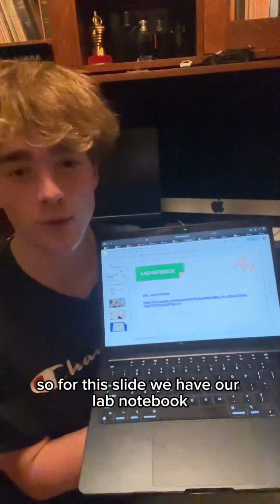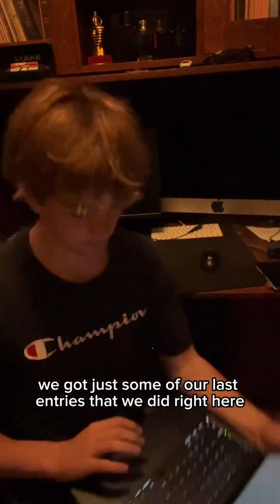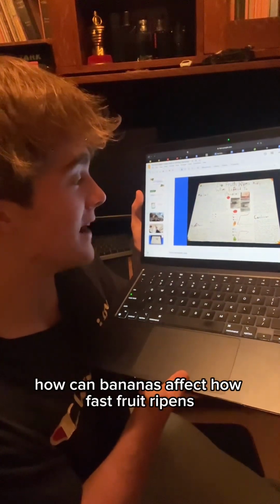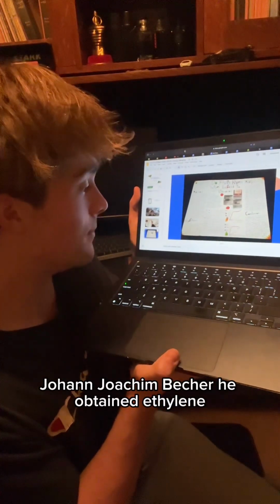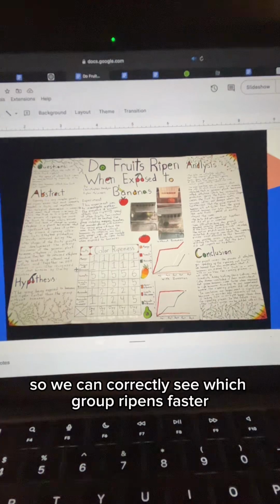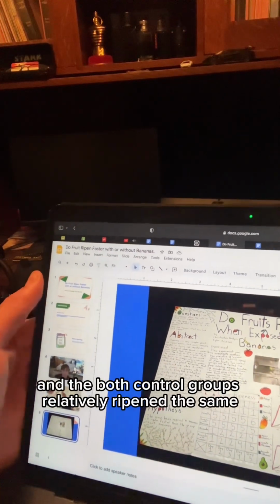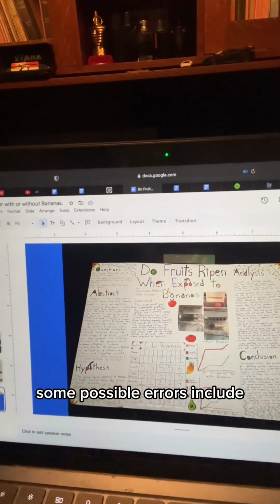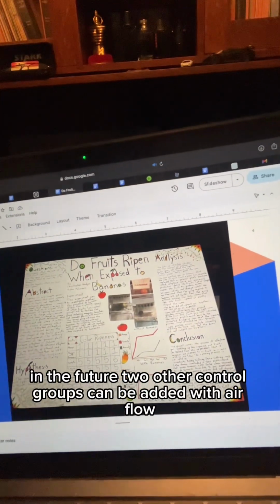May 13, 2025